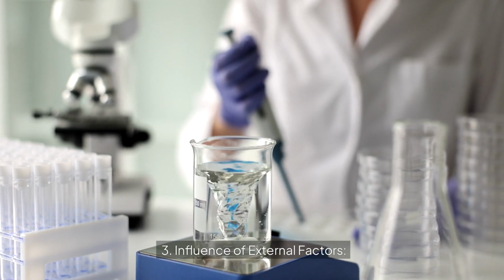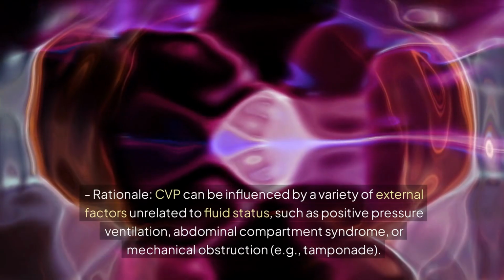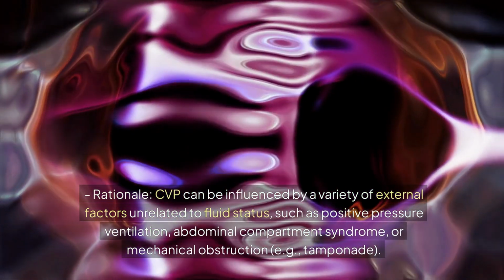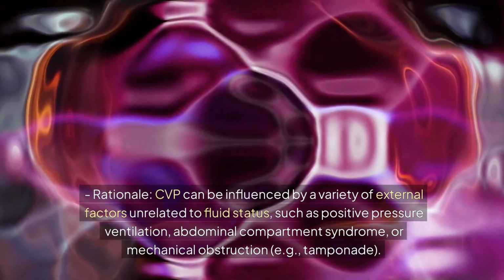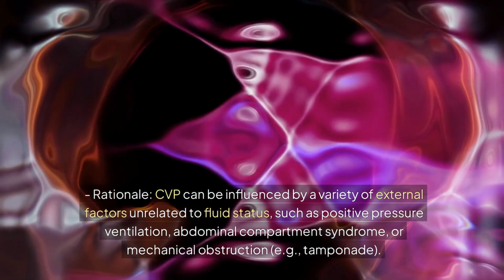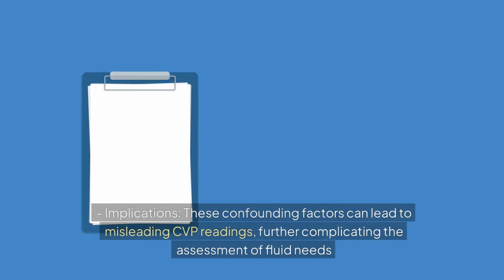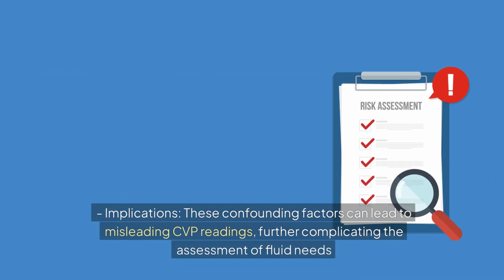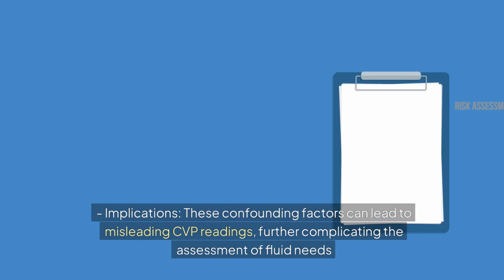Why CVP is Outdated: Rethinking Sepsis and Septic Shock Management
Learn why it is time to stop using CVP to guide sepsis and septic shock management

Christopher Voss, MD, MS, FCCP
Board-certified in Anesthesiology, Critical Care Medicine, Neurocritical Care Medicine, and Critical Care Echocardiography

 References

1. Marik PE, Baram M, Vahid B. Does central venous pressure predict fluid responsiveness? A systematic review of the literature and the tale of seven mares. Chest. 2008;134(1):172-178.
2. Cecconi M, De Backer D, Antonelli M, et al. Consensus on circulatory shock and hemodynamic monitoring. Task force of the European Society of Intensive Care Medicine. Intensive Care Med. 2014;40(12):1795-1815.
3. Magder S. Central venous pressure: a useful but not so simple measurement. Crit Care Med. 2006;34(8):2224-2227.
4. Boyd JH, Forbes J, Nakada TA, et al. Fluid resuscitation in septic shock: A positive fluid balance and elevated central venous pressure are associated with increased mortality. Crit Care Med. 2011;39(2):259-265.
5. Monnet X, Teboul JL. Assessment of volume responsiveness during mechanical ventilation: recent advances. Crit Care. 2013;17(2):217.
6. Vincent JL, De Backer D. Circulatory shock. N Engl J Med. 2013;369(18):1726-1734.